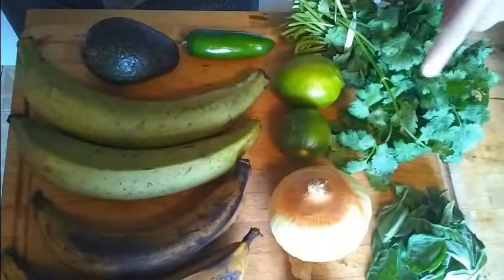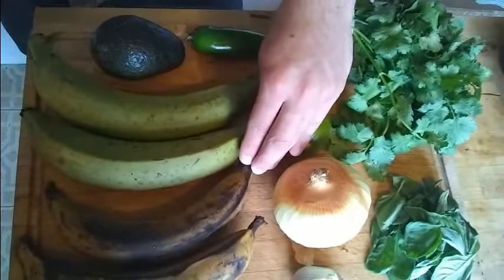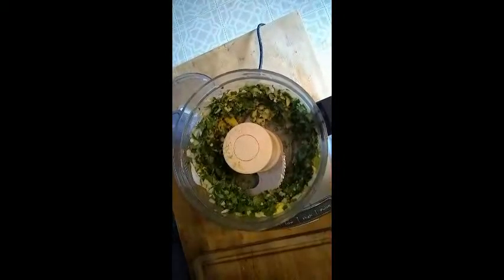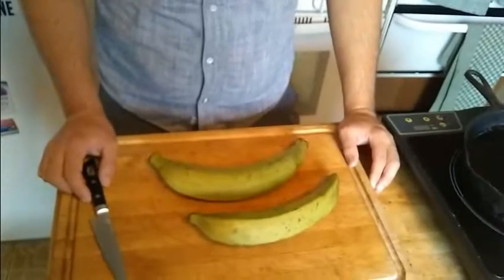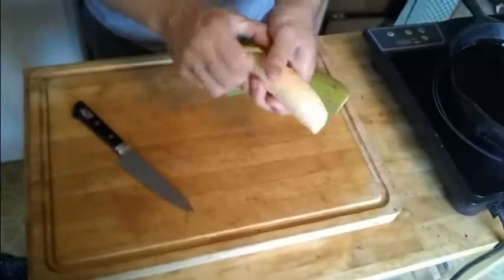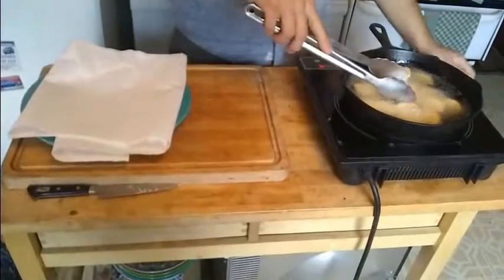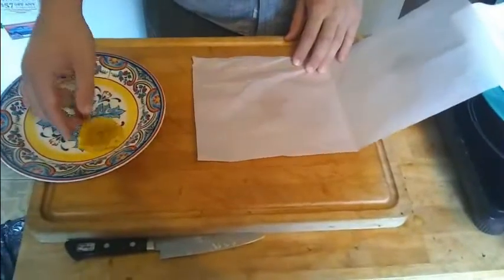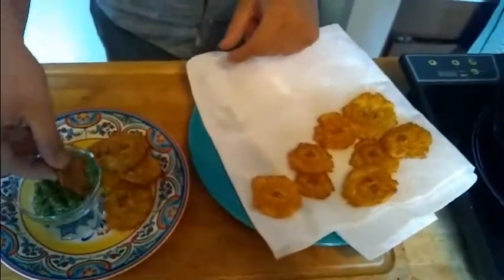Jake makes Plantains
Join Jake in the kitchen as he fries up some delicious plantains!

Please note: Jake uses a knife to remove the flesh of the avocado. For the safest prep, we recommend using a spoon instead!